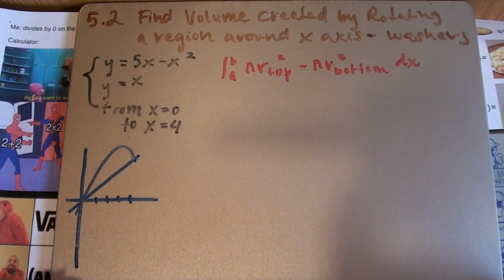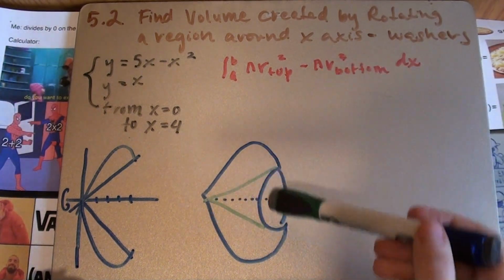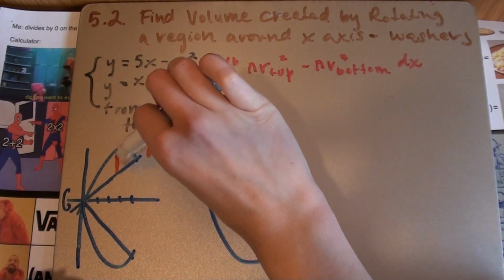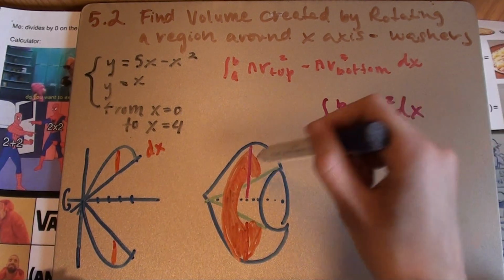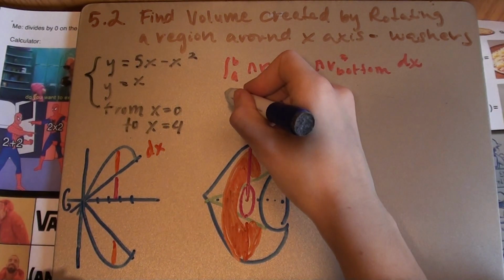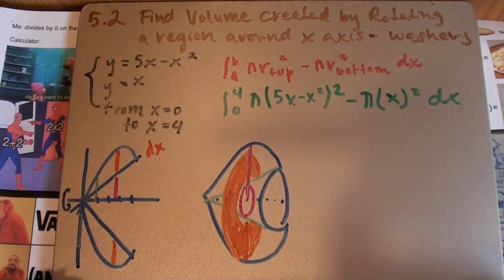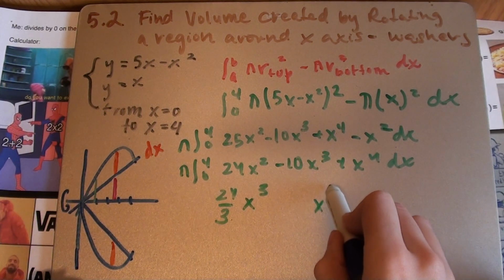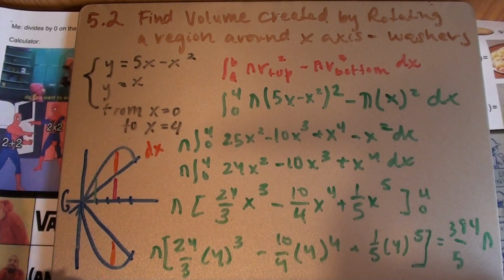Math 161 5.2 Volume of Revolution With Washers (A)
Learn about solids of revolution by the washer method with Nicole!